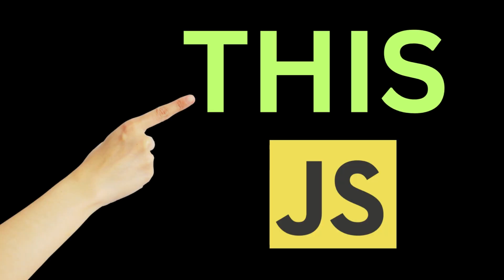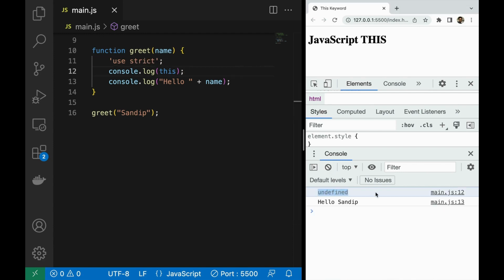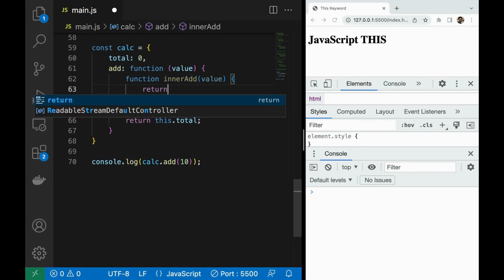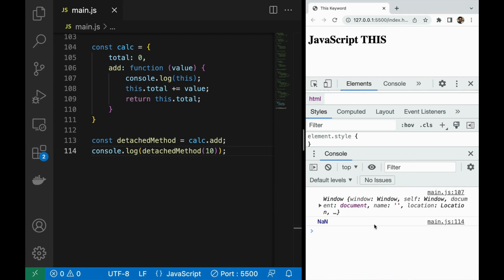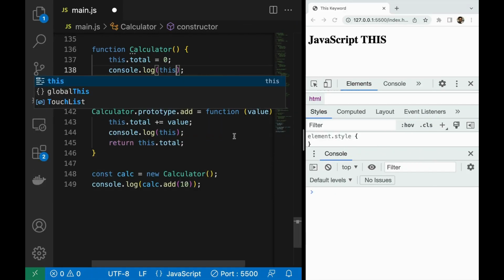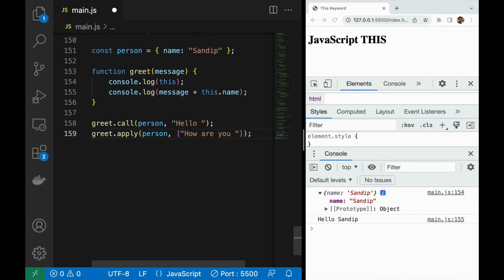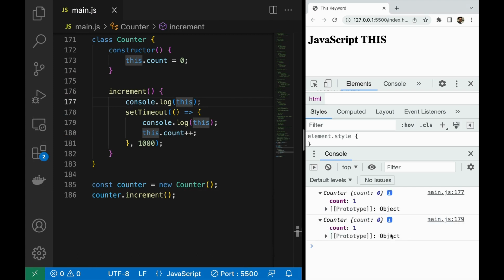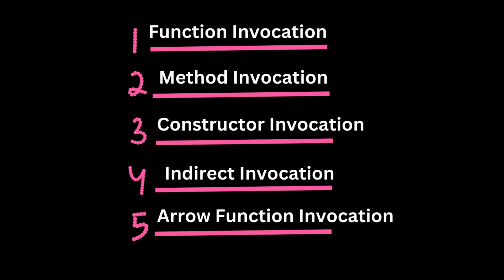Javascript THIS Explained In 5 Minutes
Welcome to this YouTube video where we will be discussing the "this" keyword in JavaScript.

The "this" keyword is a very important concept in JavaScript and can be quite confusing for beginners. Essentially, "this" refers to the object that is currently executing the code. It is a reference to the current execution context, which can be the global object, a function, or an object.

Understanding how "this" works is essential in building complex JavaScript applications. It allows us to manipulate and interact with objects dynamically and with greater ease. In this video, we will explore the different contexts in which "this" can be used and how it behaves in each of these contexts.

We will also dive into some common pitfalls and mistakes that developers make when working with "this". By the end of this video, you will have a better understanding of how "this" works in JavaScript and be able to use it effectively in your own projects.

So, if you're ready to learn more about the "this" keyword in JavaScript, be sure to watch this video until the end!